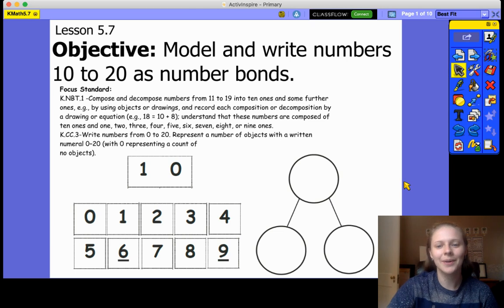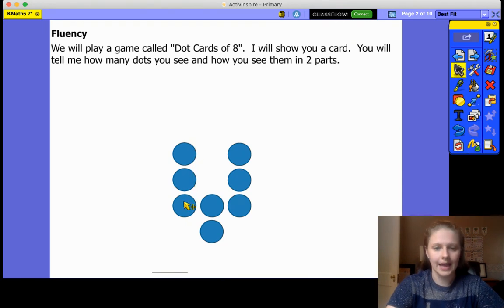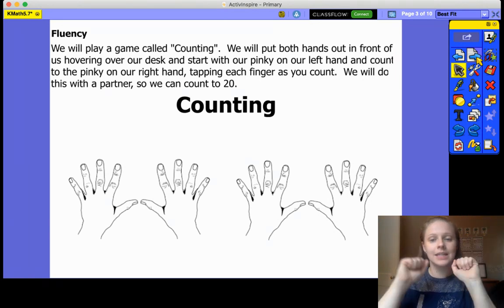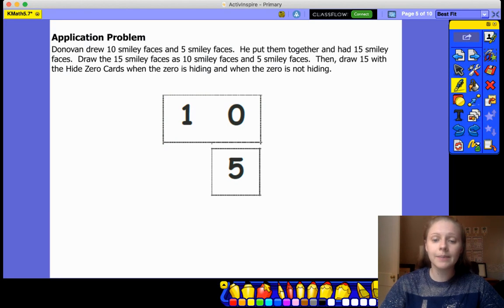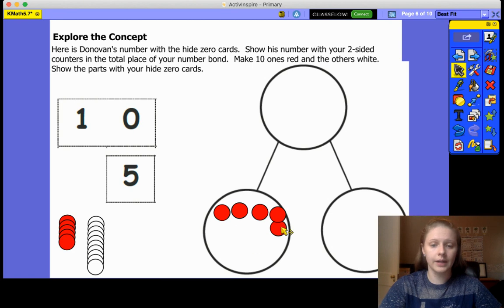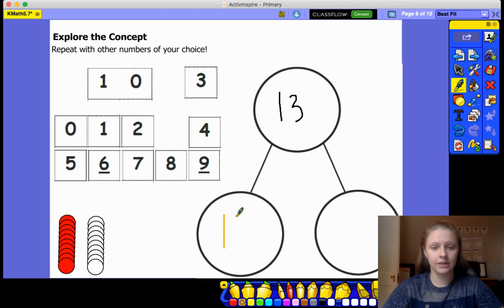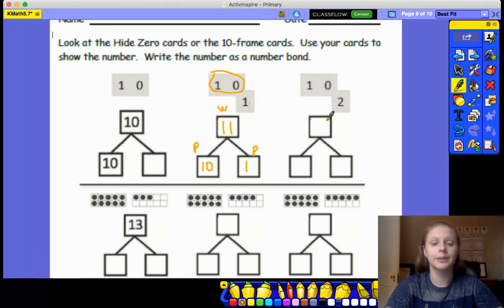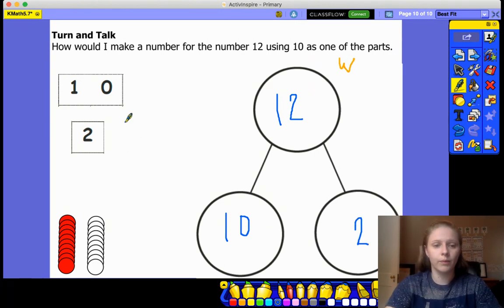Module 5 Lesson 7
Kindergarten Eureka Math Module 5 Lesson 7